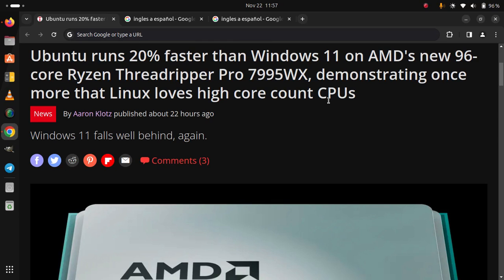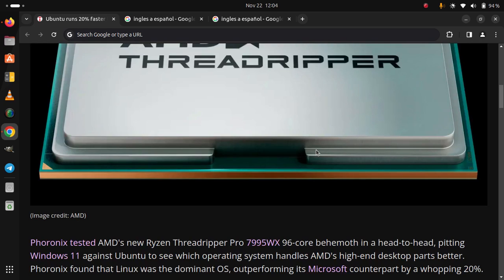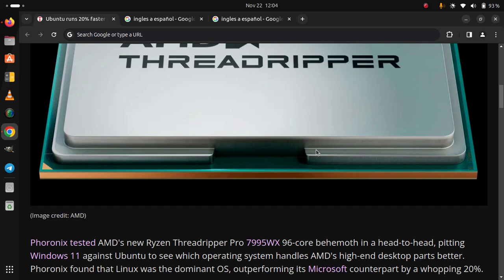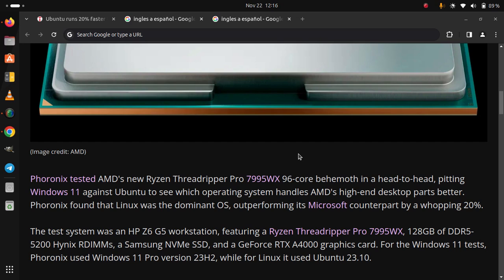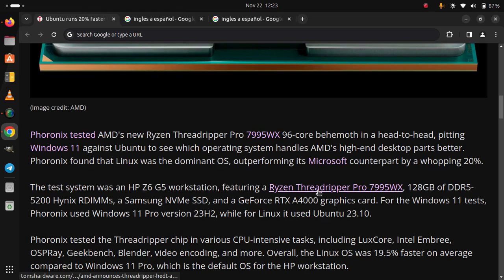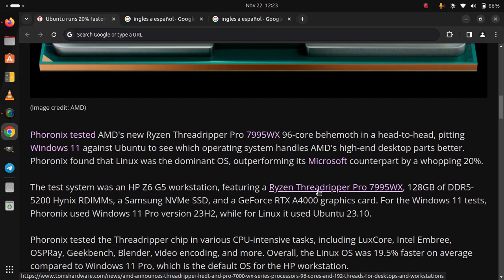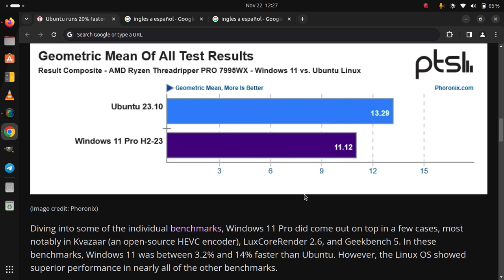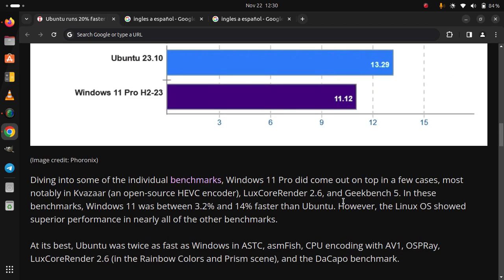Ubuntu runs 20% faster than Windows 11 on AMD's new 96-core Ryzen Threadripper Pro 7995WX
Ubuntu runs 20% faster than Windows 11 on AMD's new 96-core Ryzen Threadripper Pro 7995WX, demonstrating once more that Linux loves high core count CPUs

Linux continues to dominate Windows 11 when it comes to high-core count chips like AMD's new 96-core Threadripper CPU. Threadripper processors have been notorious for running better on Linux distros, due to differences in behavior between the Windows and Linux CPU schedulers. Windows is usually more accustomed to dealing with lower-core count consumer CPUs, while Linux operating systems are used extensively in the enterprise world where high-core count chips are the norm.

Windows has become a lot better over the years at dealing with the intricacies of AMD's high-core count CPU architectures, but apparently it's still not enough to beat Linux. If you use a lot of heavily multi-threaded HPC applications and plan on picking up a Threadripper workstation, it might be worth switching to Linux for the performance improvements alone.